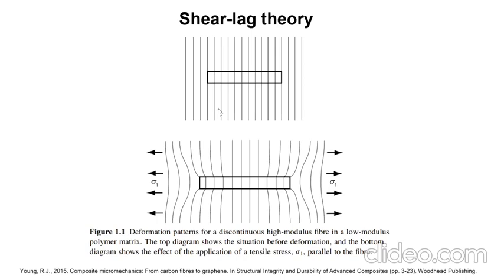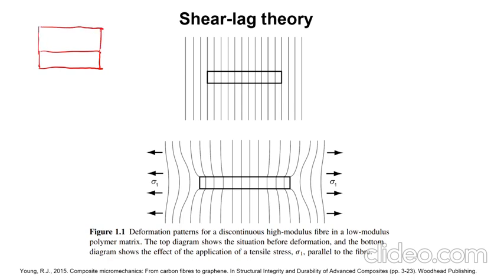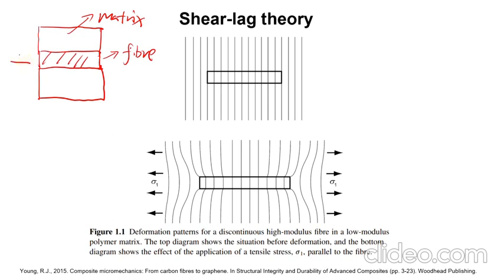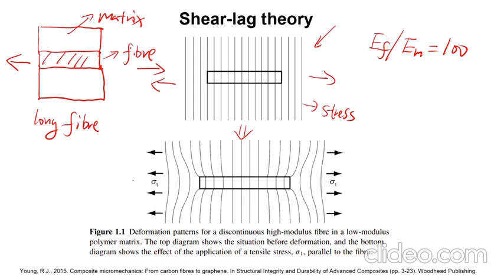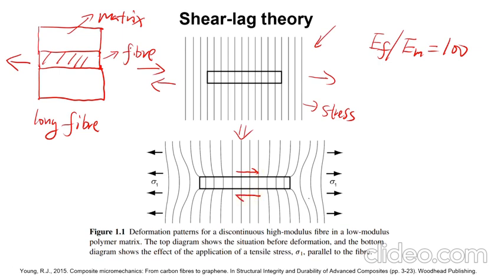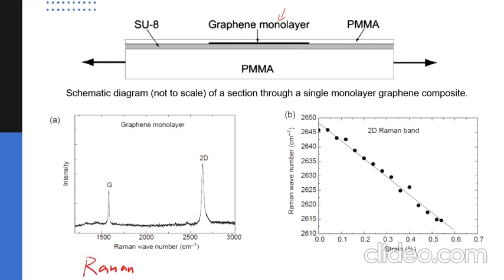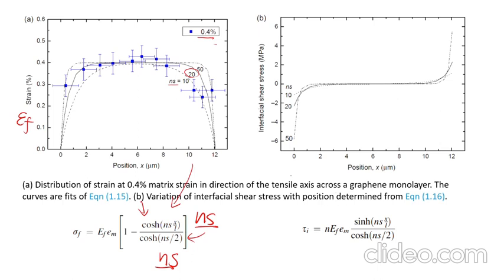Shear lag theory for composite materials (short fibre composites, graphene composites)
Please increase your speaker volume to watch this video!

By the end of this video, you should be able to understand:
1. The origin of shear-lag theory
2. Applying the shear-lag theory for modelling the graphene nanoplatelet reinforced composites.
3. Use the experimental techniques (Raman techniques) to identify the shear-lag fitting parameters.
4. Calculate the homogenised properties from the modified rule of mixtures, with the measured the shear-lag fitting parameters and orientation factors.

Some useful references can be found from the two papers:
[1] Young, R.J., 2015. Composite micromechanics: From carbon fibres to graphene. In Structural Integrity and Durability of Advanced Composites (pp. 3-23). Woodhead Publishing.
[2] Papageorgiou, D.G., Kinloch, I.A. and Young, R.J., 2017. Mechanical properties of graphene and graphene-based nanocomposites. Progress in Materials Science, 90, pp.75-127.